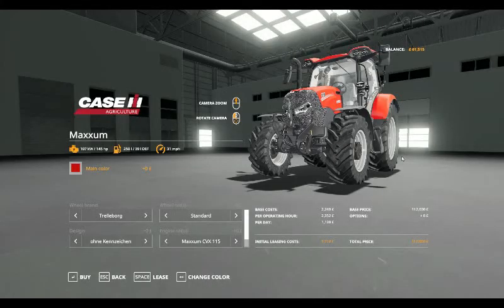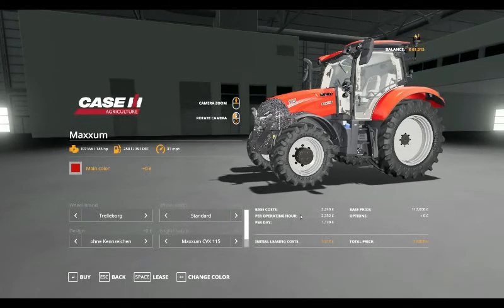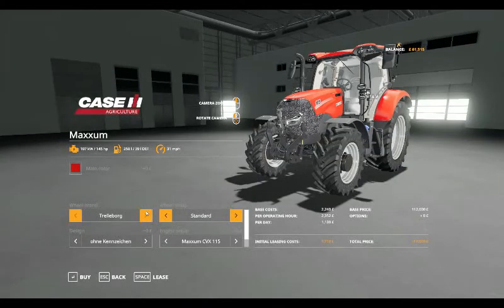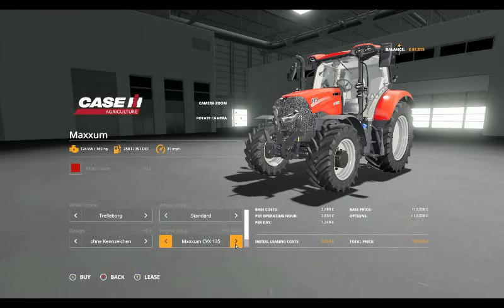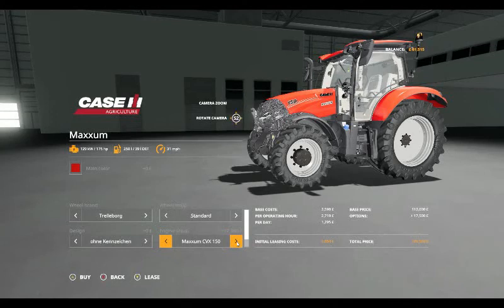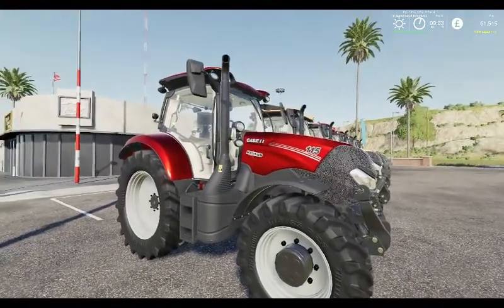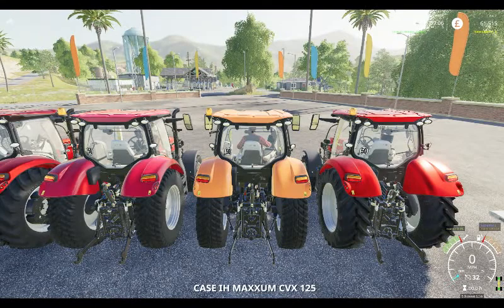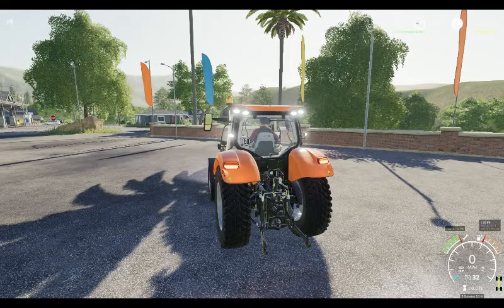farming simulator 19 MOD SPOTLIGHT CaseIH Maxxum CVX Serie (2018)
live streams and videos on farming simulator as real as the game allowsThe complete Maxxum CVX series including the 6-cylinder model Maxxum 150 CVX and special edition "JI Case Signature".
Maxxum CVX (2018)

configurable:
- Standard (CaseIH Red), Dark Red, Black, Communal Orange or Viper Red paint
- Models Maxxum 115, 125, 135, 145, 150
- Special model "JI Case Signature" (offered on the occasion of the 175th anniversary in Viper-Red) for Maxxum 145 and 150
- Special model with chromed exhaust grille, JI Case Signature on the hood sides, active heated and ventilated Grammer Maximo Evolution driver's seat
- optionally with / without license plate